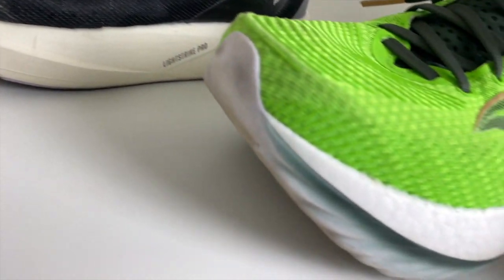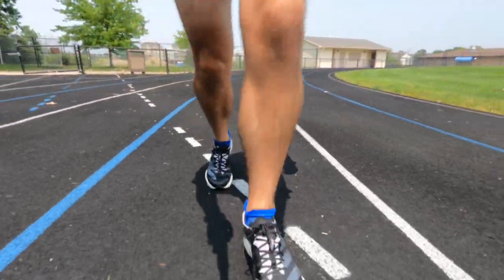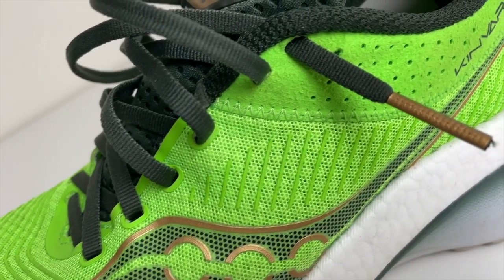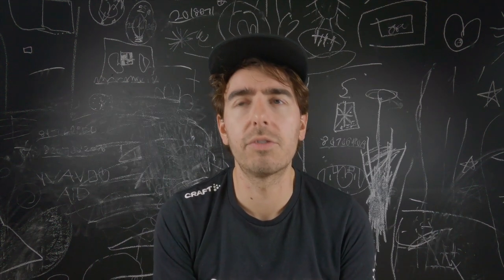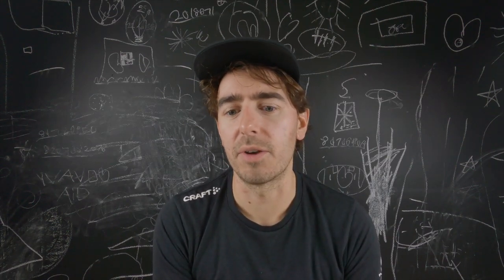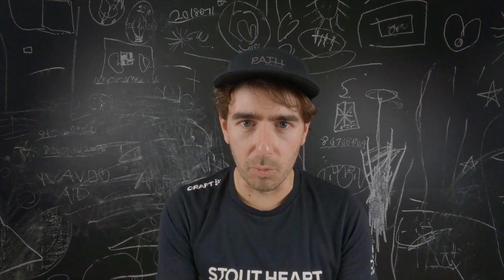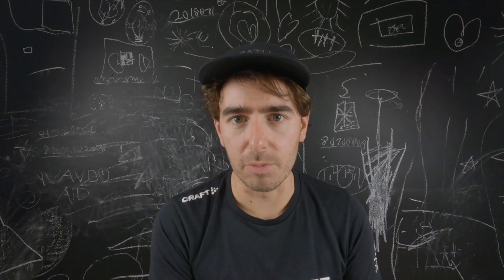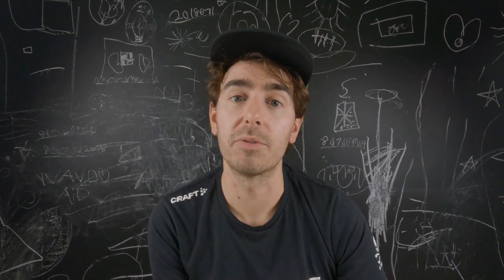2023 Shoes Of The Year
What a year. I ran more than 2600 miles! Two marathons and more laps around the track than I care to count.

2023 is almost over and it’s time to take a look back on the shoes that were the most exciting and fun to run in. I was able to take more than 20 shoes for a spin this, and these were my favorite of the bunch.

Running footage caught on: GoPro Hero 9 Black